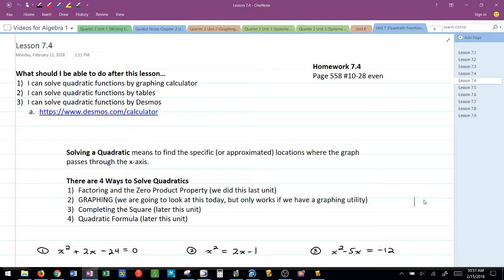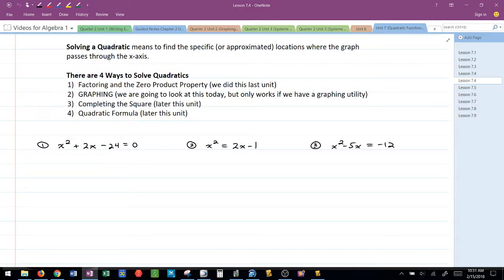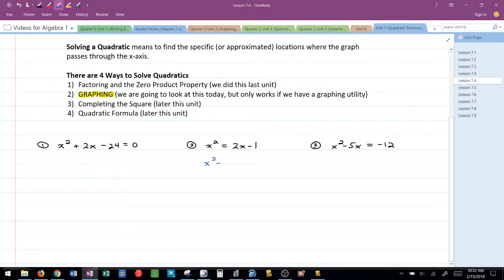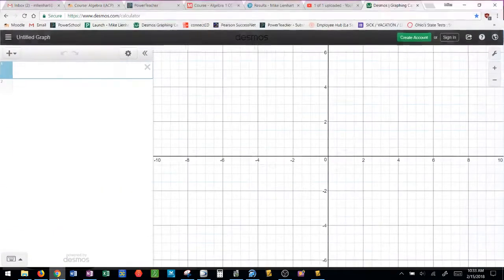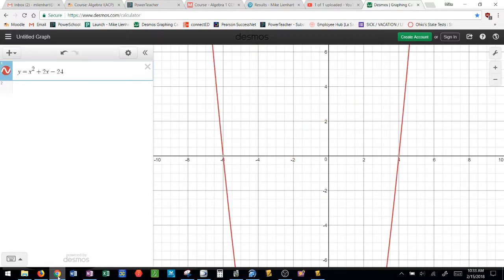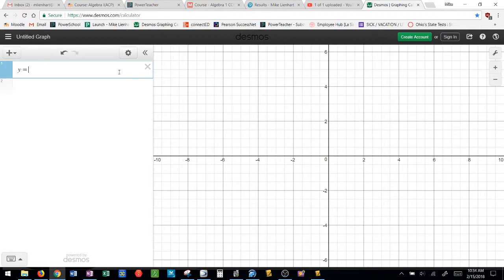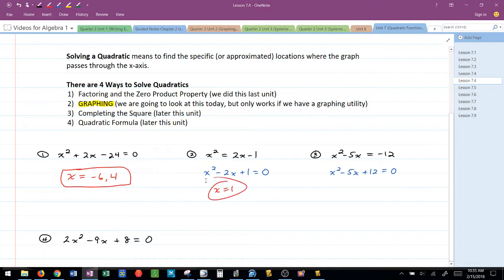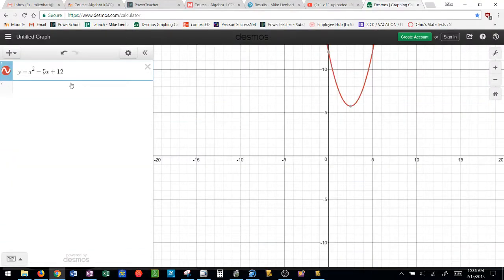Lesson 7 4 Solving Quadratics by Desmos